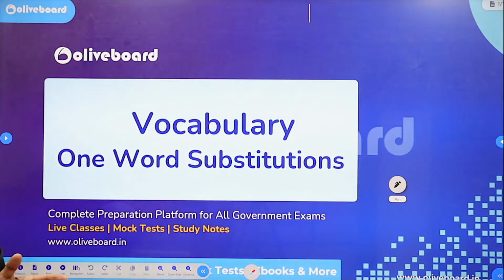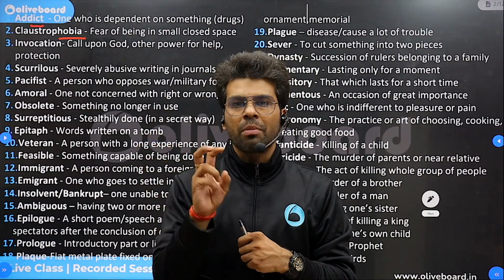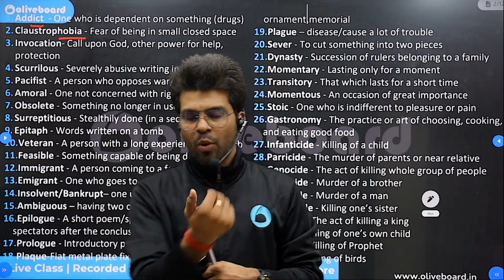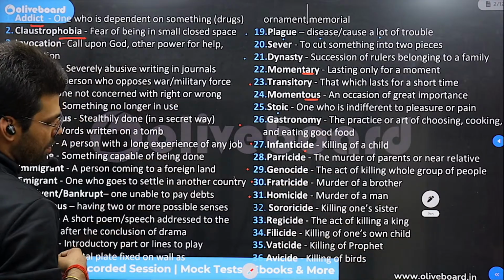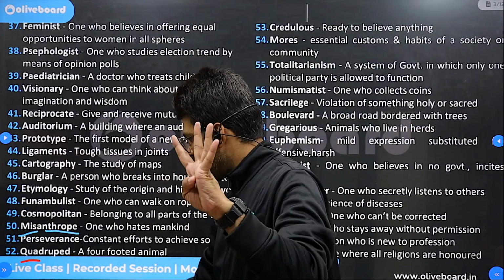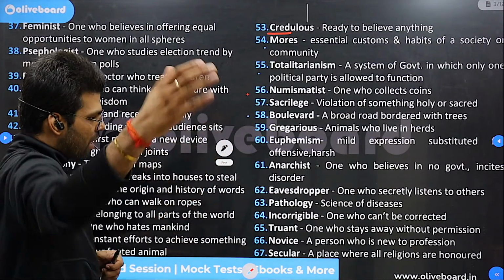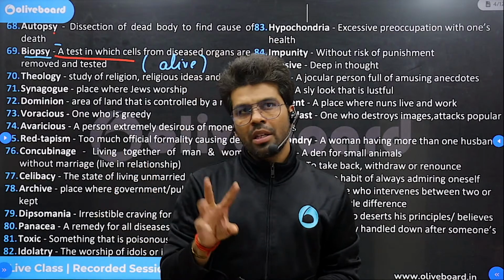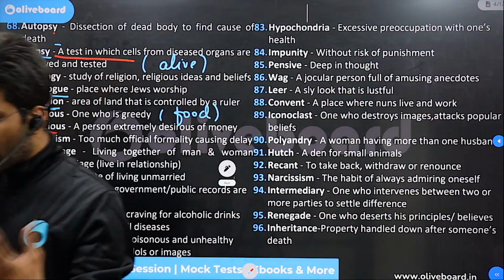SSC CGL English 2026 | One Word Substitutions Demo Class | Complete Foundation Course 3.0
SSC CGL English 2026 | One Word Substitutions Demo Class | Complete Foundation Course 3.0 by Kapil Sir (English Medium)

Kickstart your SSC CGL 2026 preparation with this crucial Demo Class for the Complete Foundation Course 3.0! Join Kapil Sir for an essential session focused on mastering Vocabulary, specifically One Word Substitutions, a high-scoring topic in the SSC CGL, CHSL, and MTS English sections. This class is conducted entirely in English Medium.